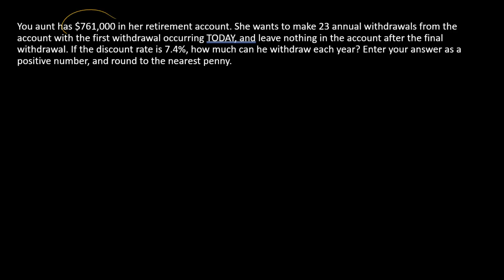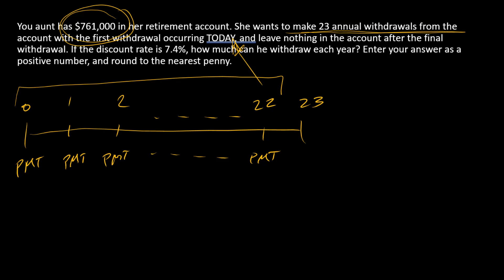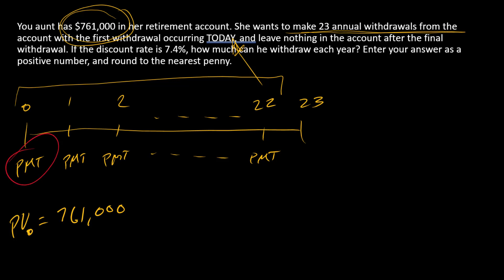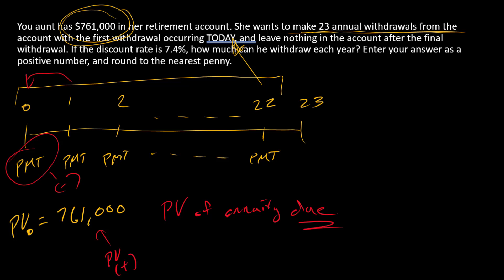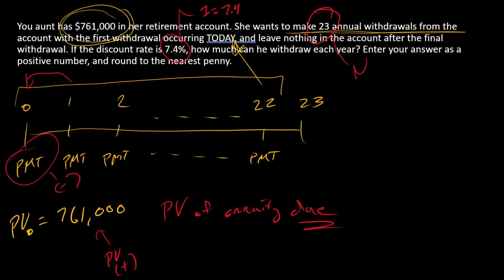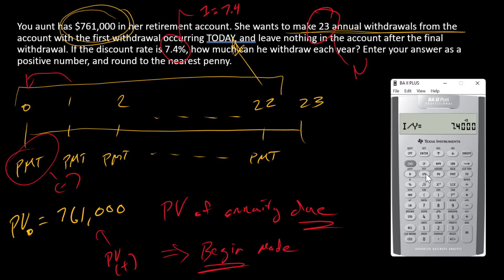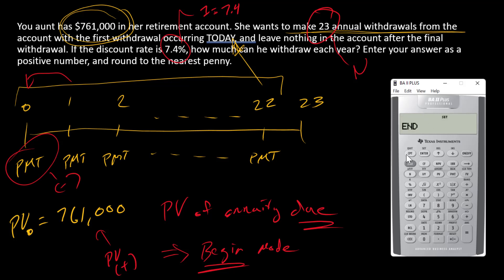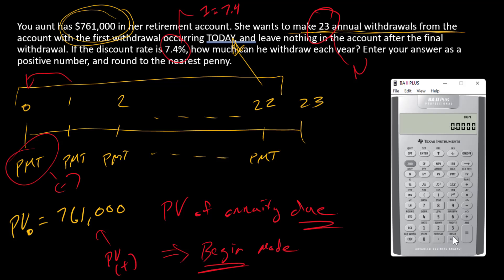How to compute an annual retirement withdrawal when the first payment is today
I start with the balance in a retirement account and then compute how much can be withdrawn each year if the first withdrawal happens immediately.